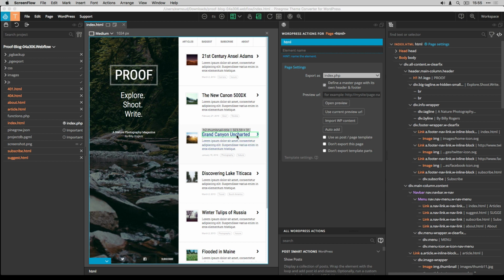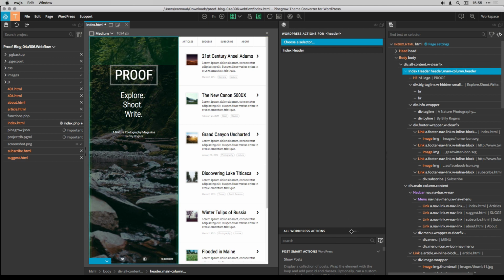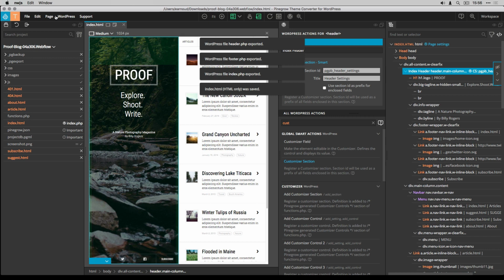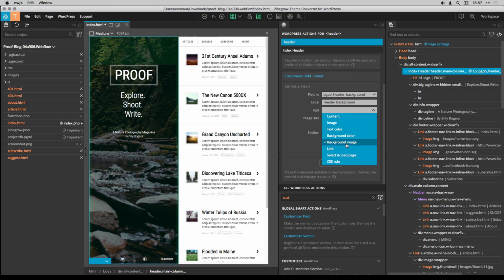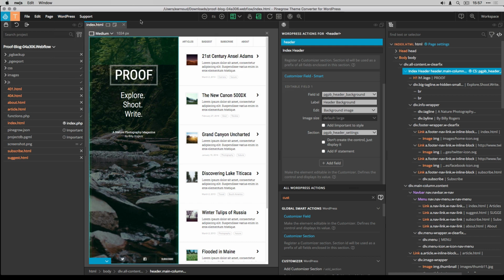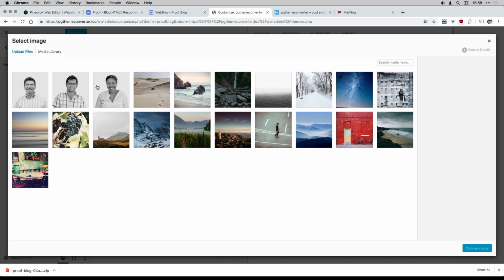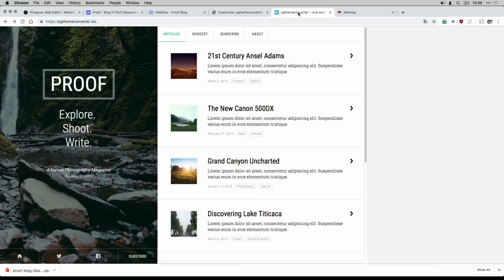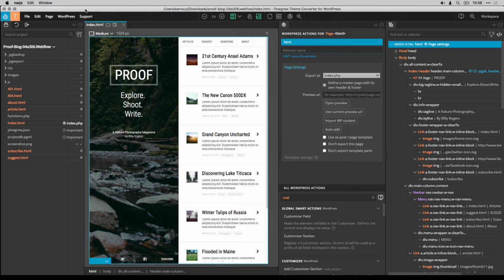Episode 4 – How to add Customizer actions & change the header background of your WordPress theme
Follow Emmanuel from the Pinegrow team who shows you step by step how to convert a Webflow template into a WordPress theme with the new Pinegrow Theme Converter for WordPress application.

In this episode, you will learn how to add WordPress Customizer actions and easily change the header background of your WordPress theme.